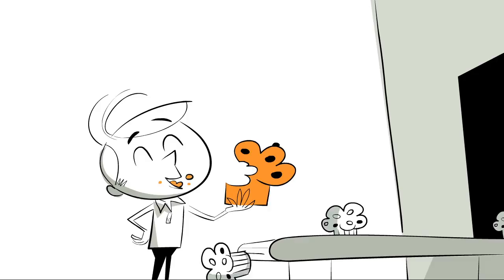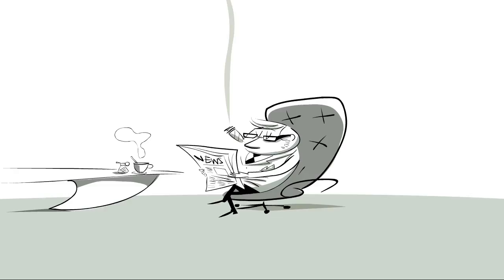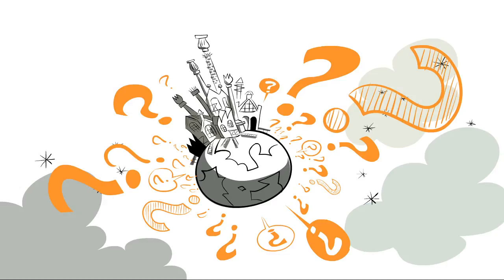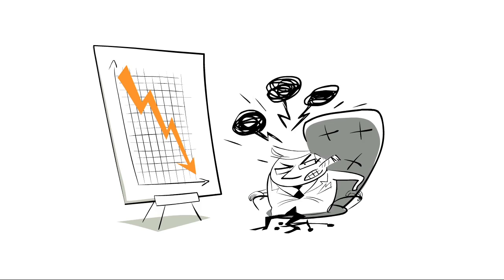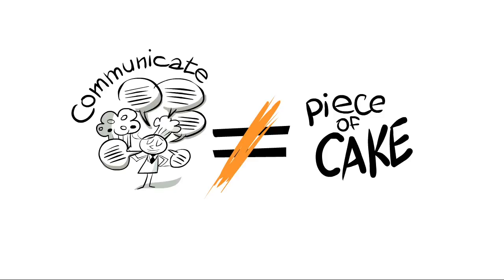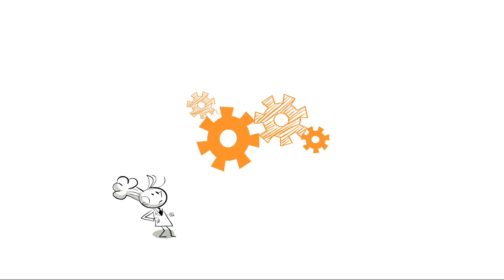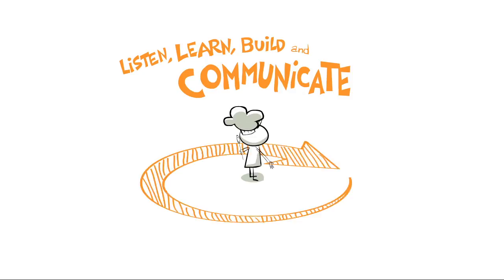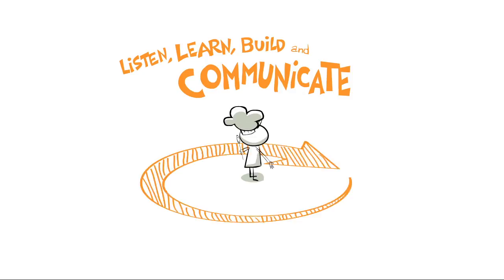A little story about communication by Peak Com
To communicate or not to communicate, is that a question?
In the current climate, businesses are facing a lot of challenges, especially with so many stakeholders  involved. How do you juggle them all?